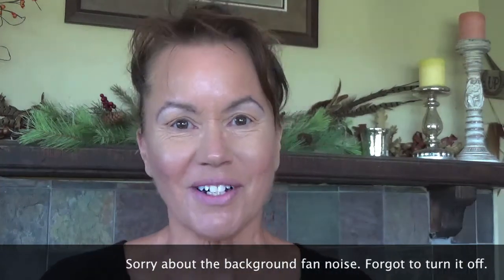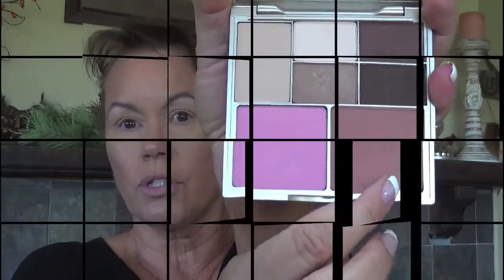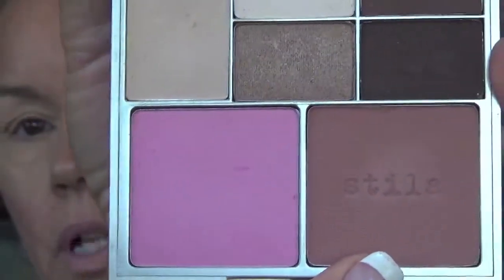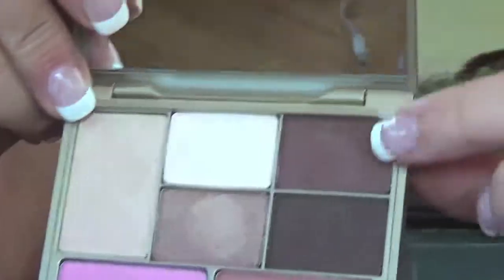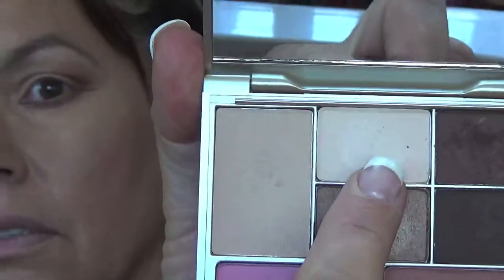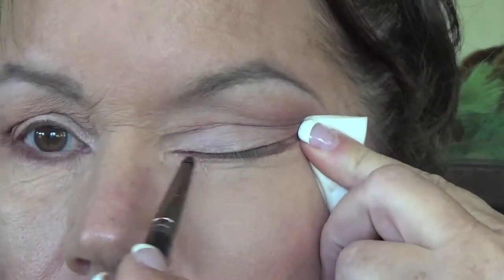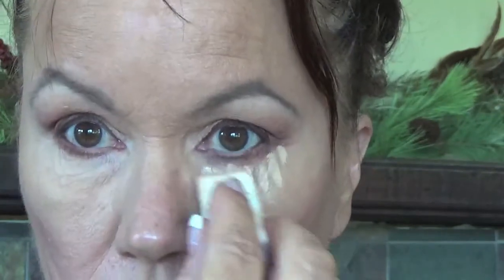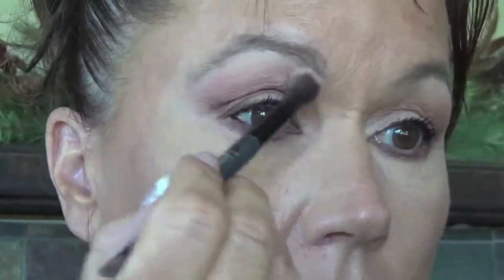Stila Perfect Me, Perfect Hue Eye Makeup Tutorial - Women over 60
Eye Shadow Tutorial using the Stila Eye and Blush Palette. A soft warm cream, brown, dusty rose and pink eye combo.

All My Best, Susan.

Products Used in this Video:
Tarte Clean Slate Flawless Face Primer
Urban Decay Naked Skin Foundation - Shade 4.0
Laura Geller Balance and Brighten Foundation Powder - Medium
Ulta Bronzer - Glow
Tarte Matte Bronzer for Contouring
Two Faced Blush - Justify My Love
Benefit High Brow Pencil - Pink
Stila Perfect Me, Perfect Hue Eye and Blush Palette
Benefit They're Real Push-Up Liquid Eye Liner